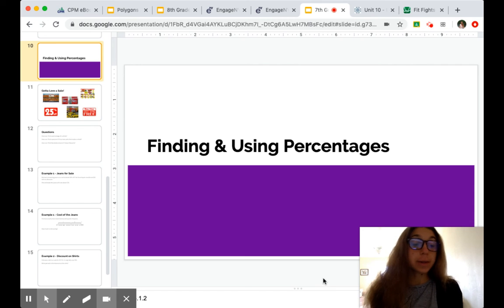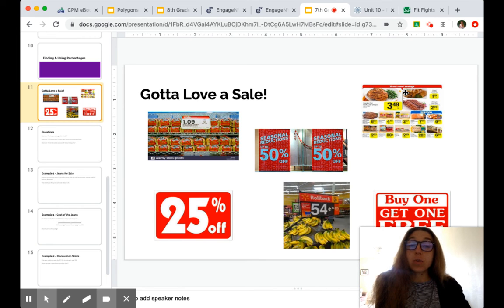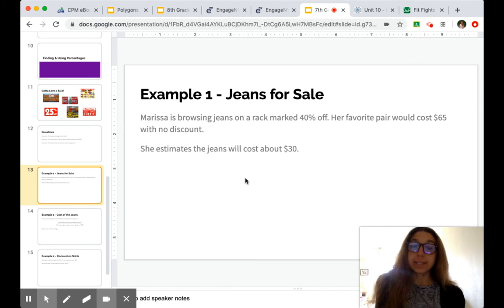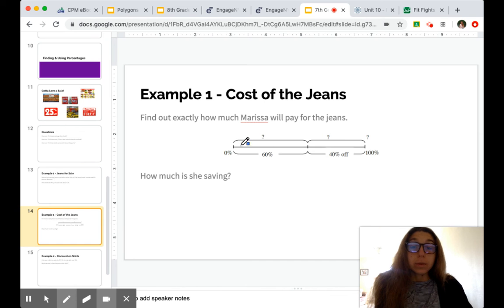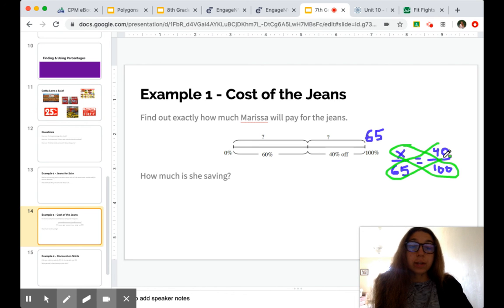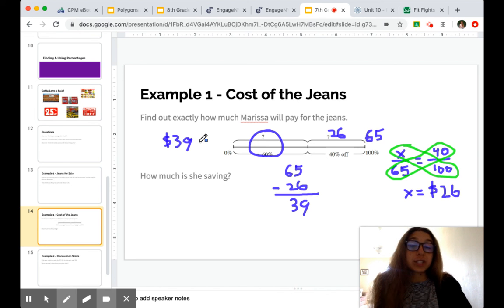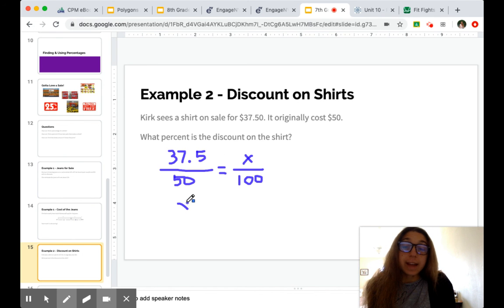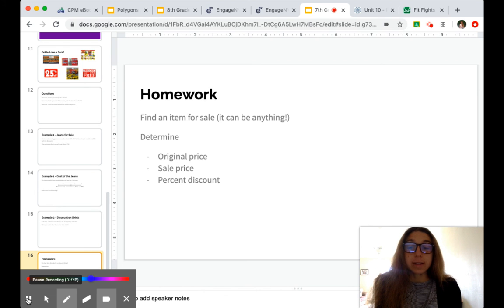7th Grade - Percent Discounts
Interpreting situations related to percentage discount to find percents, portions, and whole values.